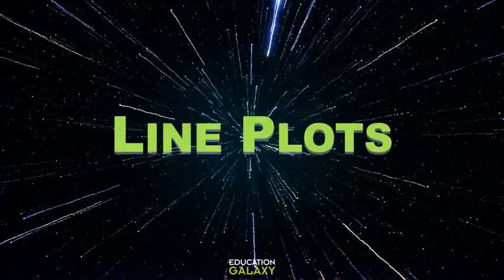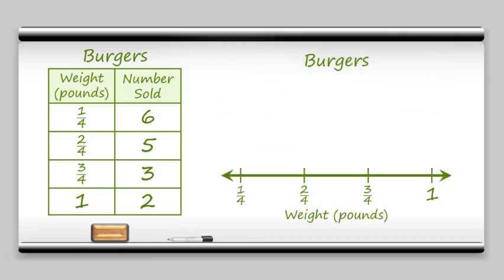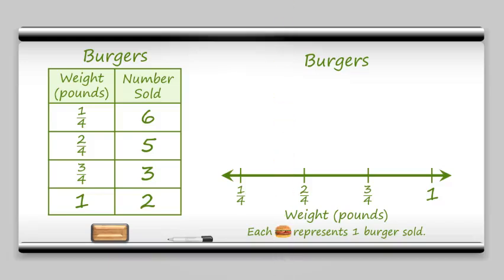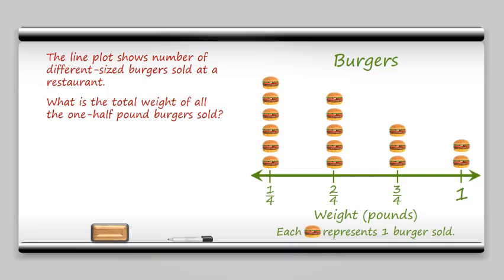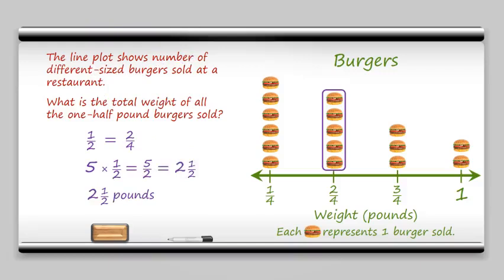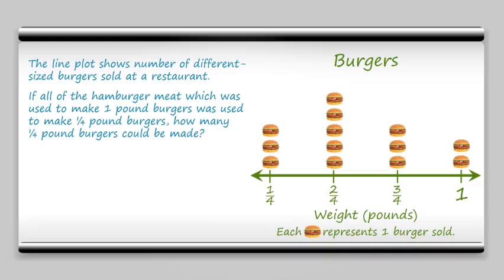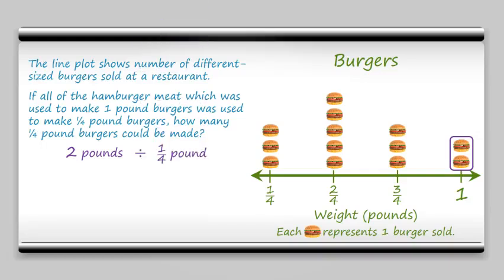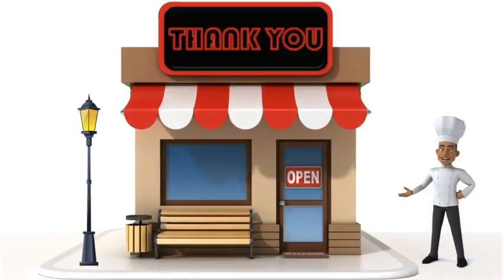5th Grade - Math - Line Plots - Topic Overview